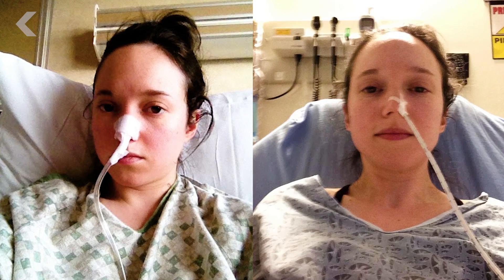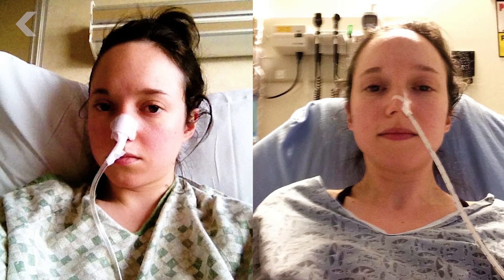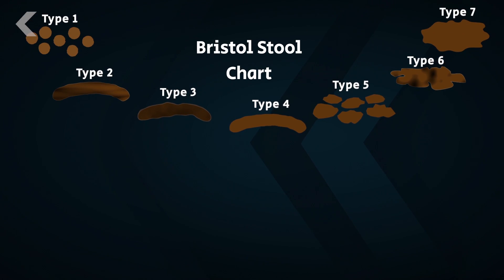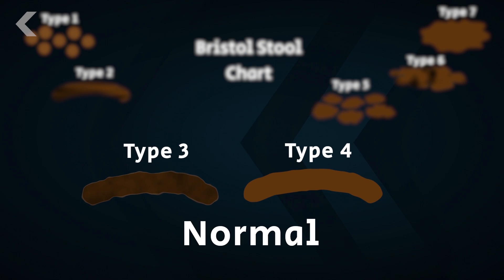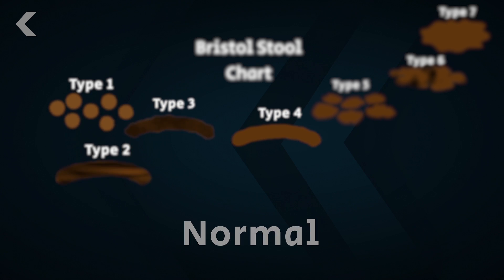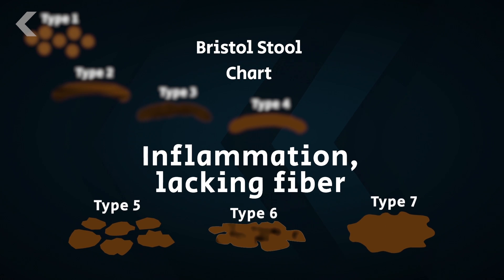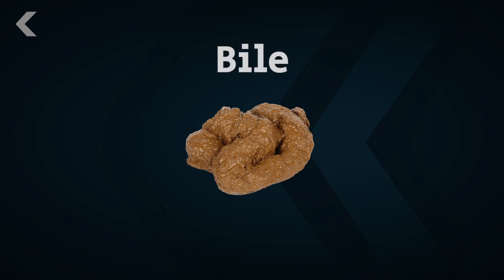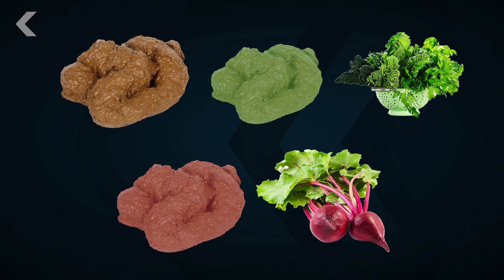Poop Can Teach You A Lot, But You Have To Look At It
When it comes to health, what comes out of you is just as important as what you put in. What does your poo say about you?

"The digestive system is made up of the gastrointestinal (GI) tract-also called the digestive tract-and the liver, pancreas, and gallbladder. The GI tract is a series of hollow organs joined in a long, twisting tube from the mouth to the anus. The hollow organs that make up the GI tract are the mouth, esophagus, stomach, small intestine, large intestine-which includes the rectum-and anus."

What Do Different Poop Colors Mean?
"Most of the time, minor changes in the color of your waste are due to diet. After all, we don't eat the same thing at every meal, every day. But sometimes a color change can signal a minor health issue. In rare cases, it means something serious is wrong in your digestive system."

"Let's talk about poop. Sure, it's not exactly dinner party fodder, but it's important to educate yourself about bowel movements - what's weird, what's normal, what's healthy, what's not. That's because your bathroom behavior can be an important clue to your overall health: Your poop can reveal signs of infections, digestive problems, and even early signs of cancer, according to gastroenterologist Anish Sheth, MD"